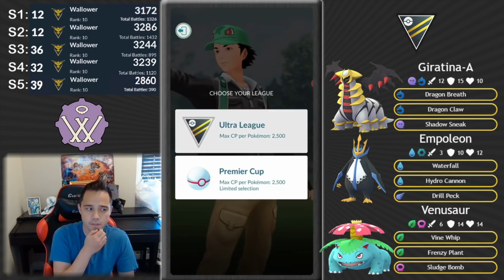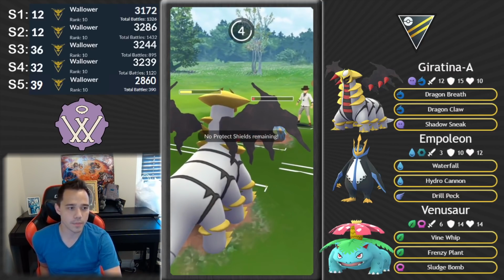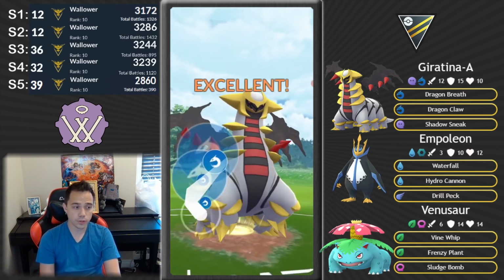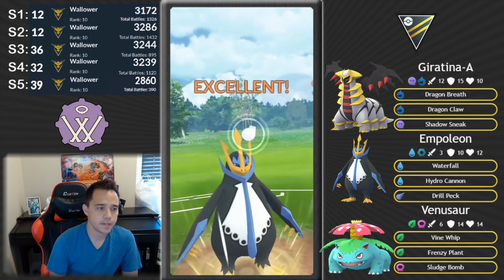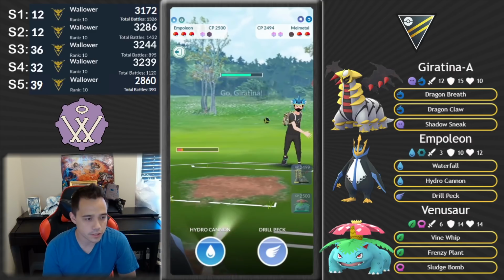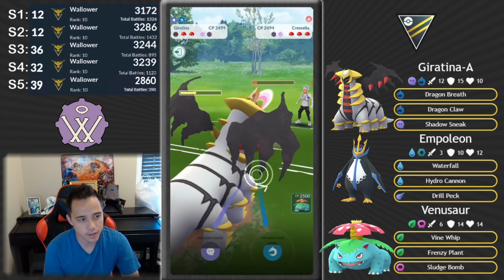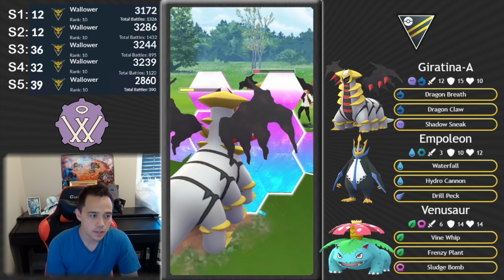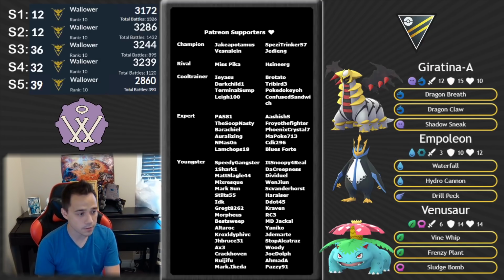Playing Empoleon/Venusaur in Open Ultra League to hide from the XLs in Pokemon Go Battle League!!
Giratina Altered, Empoleon, and Venusaur, work together to hide from XL pokemon in UL in the form of a balanced team. Music by GlitchxCity.

00:00 Intro
00:30 Venusaur
02:45 Cresselia
05:15 Clefable
06:45 Lag Rant
08:05 Obstagoon
10:15 Togekiss
12:05 Clefable
13:20 Shadow Machamp
15:22 Giratina Altered
17:35 Giratina Altered
19:25 Clefable
21:28 Umbreon
24:09 Escavalier
26:22 Giratina Altered
28:28 Nidoqueen
31:20 Outro